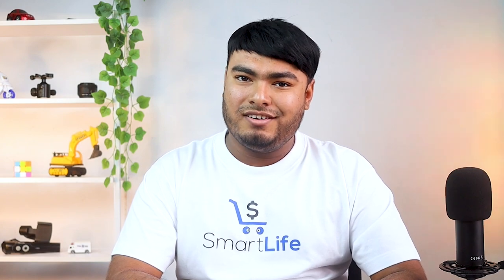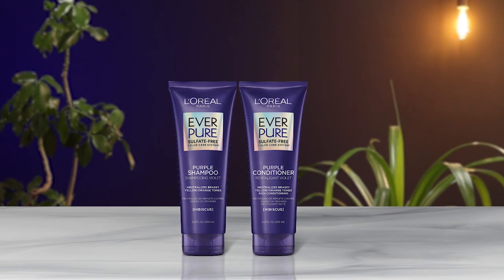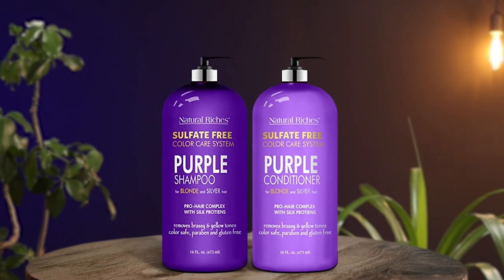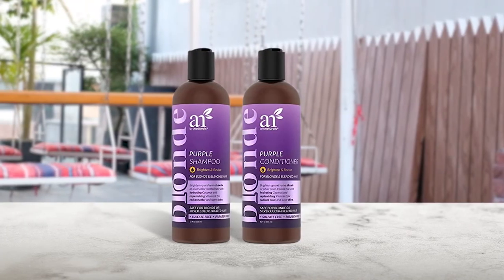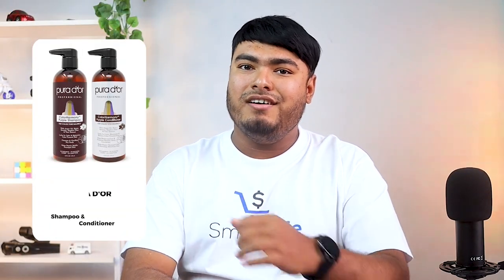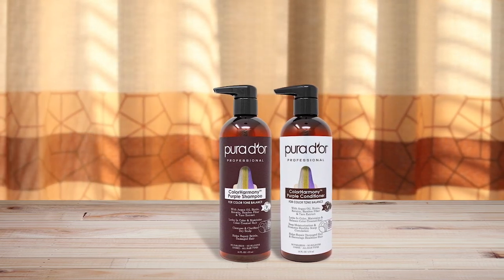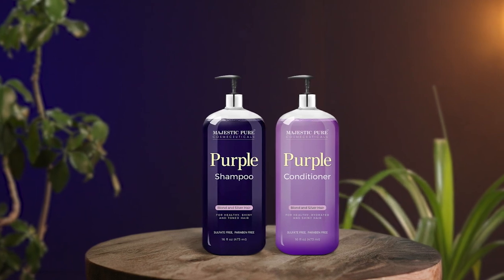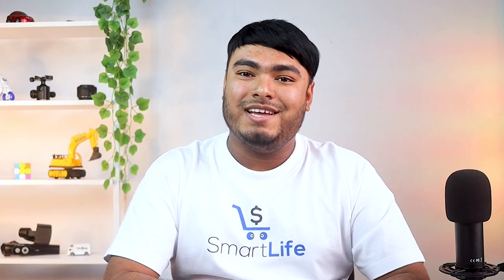Top 5 Best Shampoo and Conditioner for Damaged Bleached Hair Review in 2022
best shampoo and conditioner for damaged bleached hair featured in this Video:
NO. 1. L'Oreal Paris EverPure Shampoo And Conditioner
NO. 2. Natural Riches Purple Shampoo And Conditioner
NO. 3. ArtNaturals Purple Shampoo And Conditioner
NO. 4. PURA D'OR Purple Shampoo & Conditioner
NO. 5. MAJESTIC PURE Purple Shampoo and Conditioner

🕕Timestamps🕕
0:00 - Introduction
0:13 - NO. 1. L'Oreal Paris EverPure Shampoo And Conditioner
1:11 - NO. 2. Natural Riches Purple Shampoo And Conditioner
2:04 - NO. 3. ArtNaturals Purple Shampoo And Conditioner
2:53 - NO. 4. PURA D'OR Purple Shampoo & Conditioner
3:52 - NO. 5. MAJESTIC PURE Purple Shampoo and Conditioner

🤨 what is shampoo and conditioner?
Hair shampoo is a hair care product comprised among other things of synthetic detergents designed to remove sebum and environmental dirt. Hair conditioners aid to improve hair manageability.